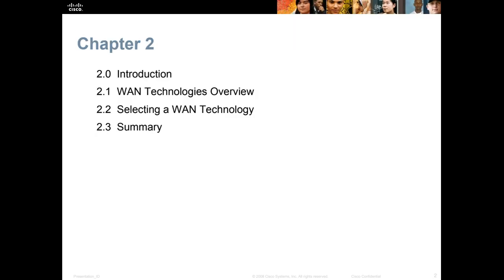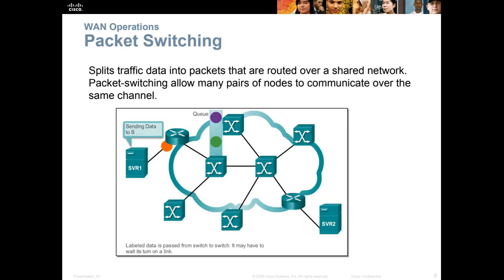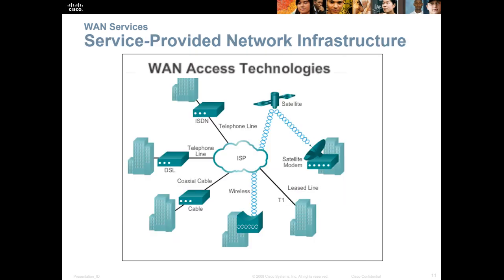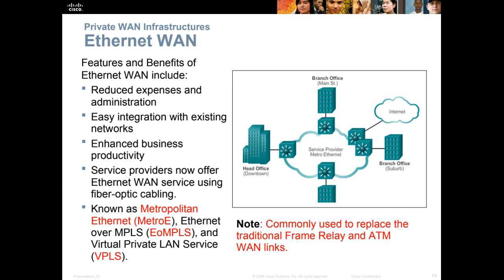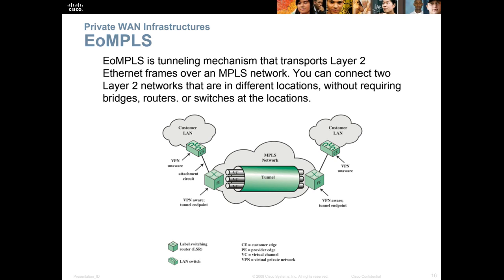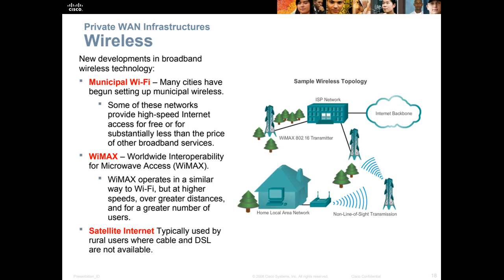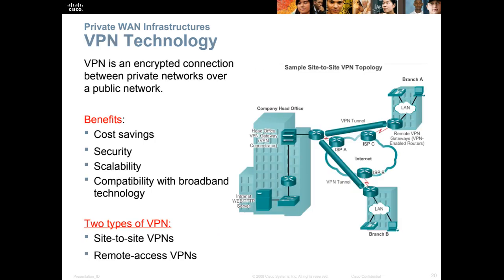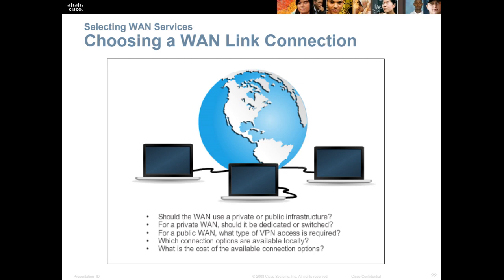Lecture Week6 CH2 Connecting Networks WAN part 1of2 csf4203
Connecting Networks
WAN